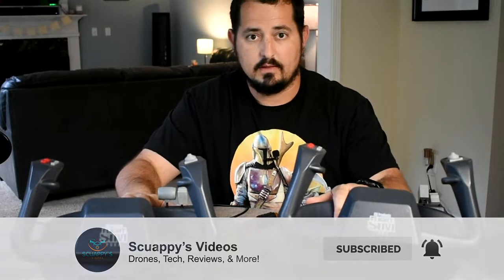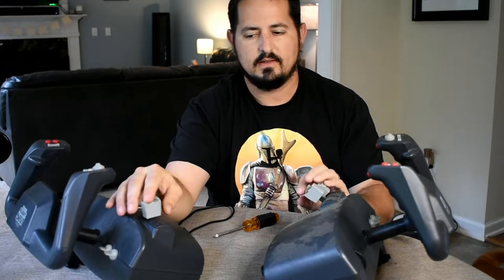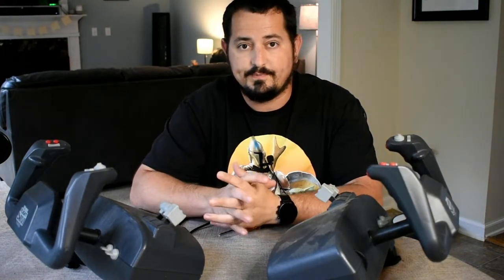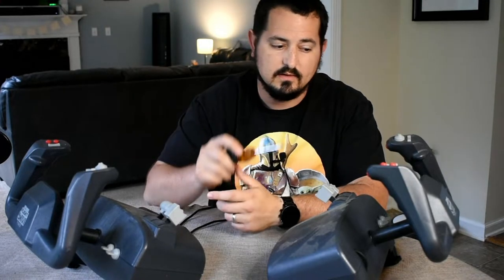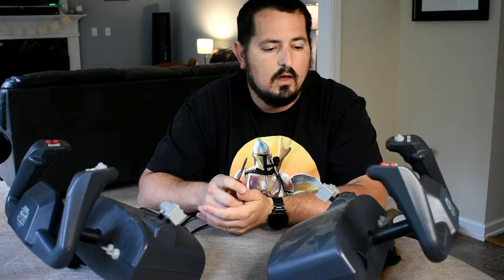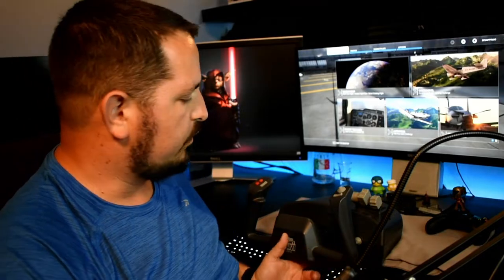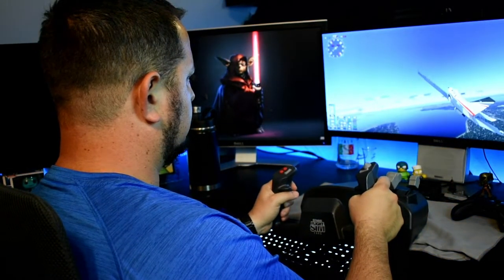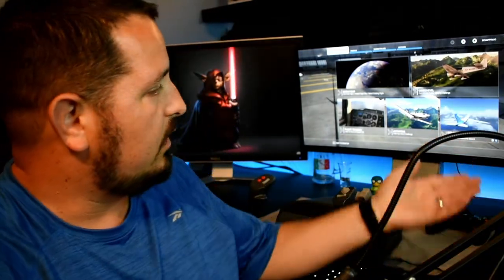Flight Sim Yoke Repair for Microsoft Flight Simulator 2020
I needed to repair and transplant some parts of my CH Products Flight Sim Yokes to get prepped for Microsoft's Flight Simulator 2020. I took my tools, and tore down the yokes, and ended up with a complete working unit! This video shows my teardown and use of the Flight Sim Yoke for Microsoft Flight Simulator 2020

***Link to buy the CH Flight Sim Yoke

***Digital Voice Recorder
***Nikon D3400
***Flexible Tripod